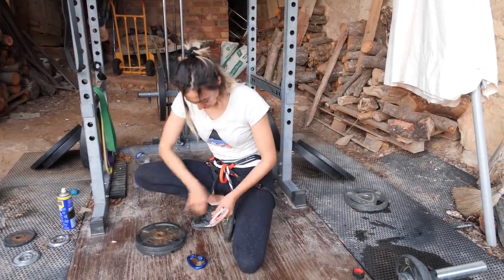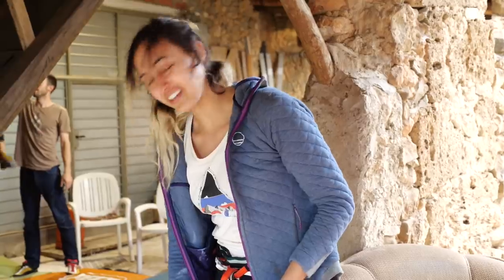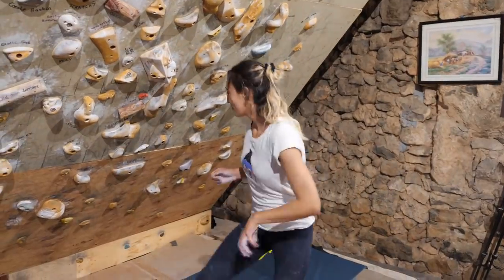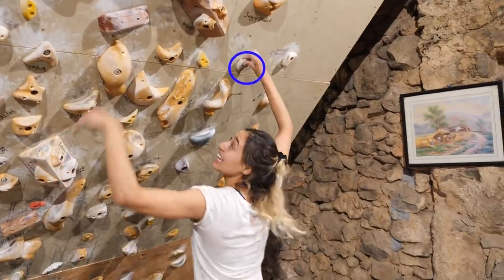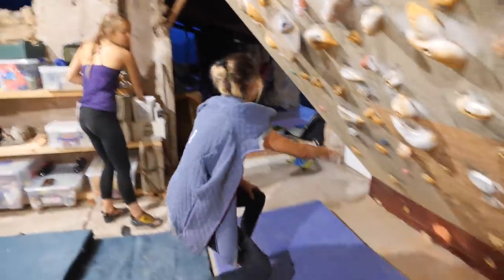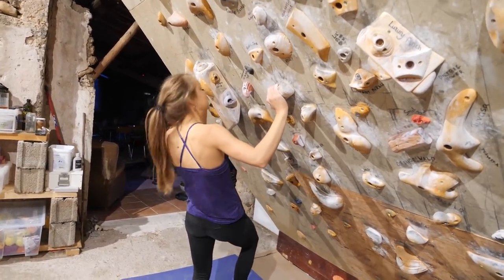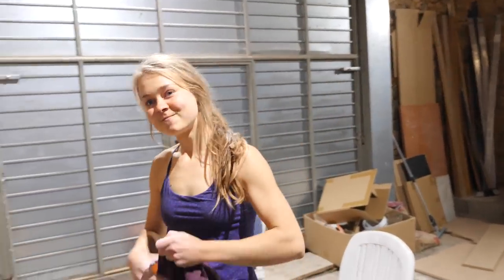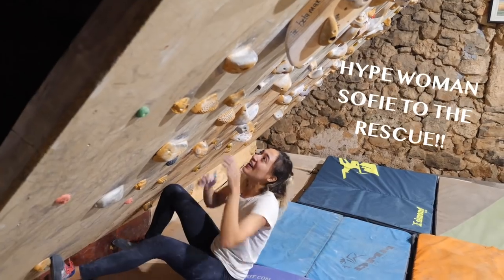PROFESSIONAL CLIMBER Sofie Paulus CRUSHES the home board! 🧗🏻‍♀️ & I test my MAXIMUM strengths 💪🏽🤯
Board session starts at 4:27

Sofie is SO STRONG!

We made the most of the rainy, gloomy day and had a blast on the good ol classic home board! Sofie is also a complete wiz when it comes to climbing technique and crushing hard routes outdoors! She manages to juggle crushing outdoors with being a student and advocating for the environment... kind of epic all around!

Toodaloo! Till next week!